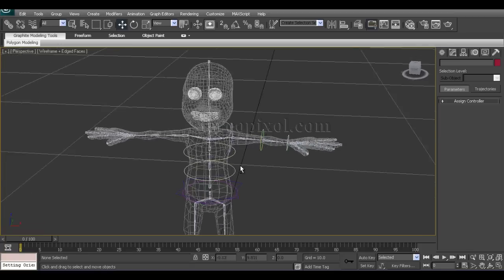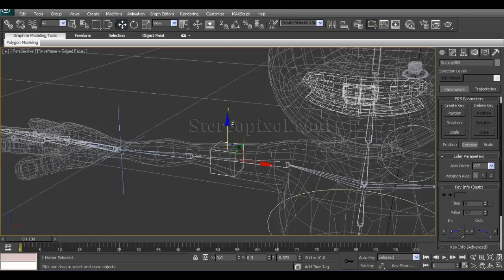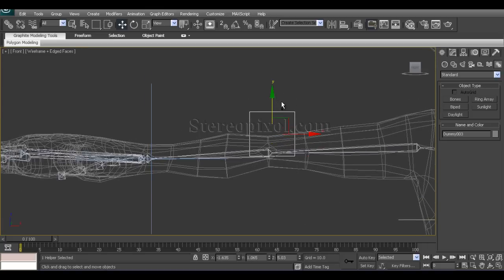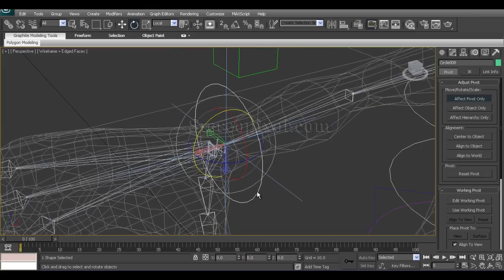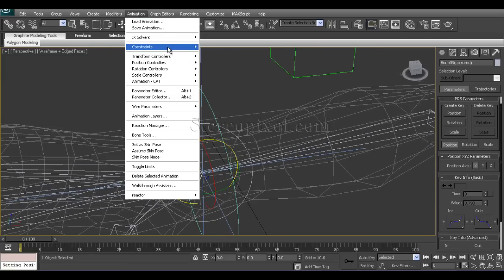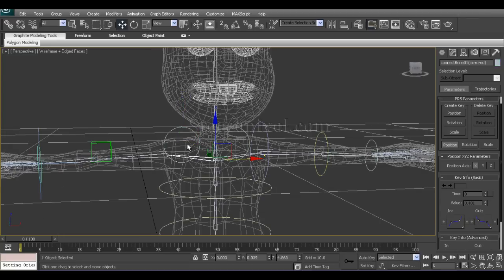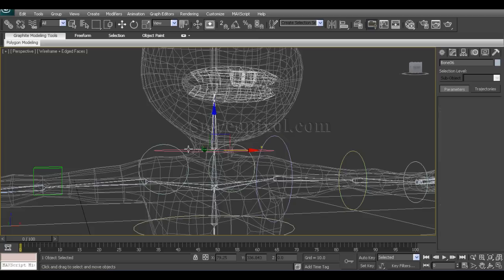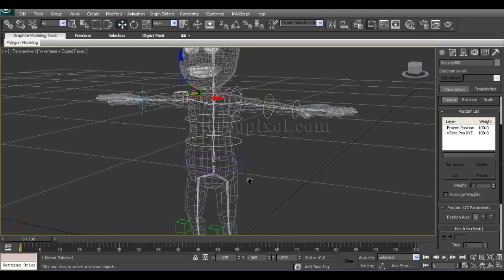Rigging in Autodesk 3Ds Max - Chapter09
welcome to the 9th chapter of Rigging in Autodesk 3Ds Max. In this tutorial we will learn how to create arm controllers with IK chain. Last chapter we created left hand of the character, here we will create the right hand.